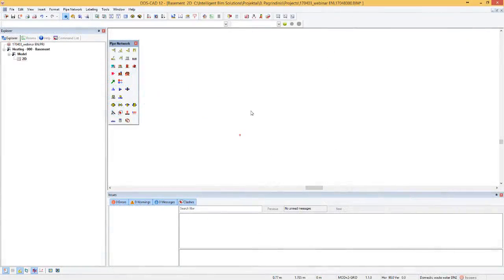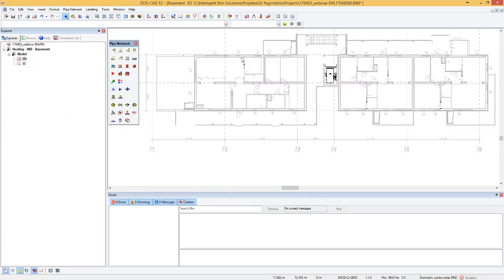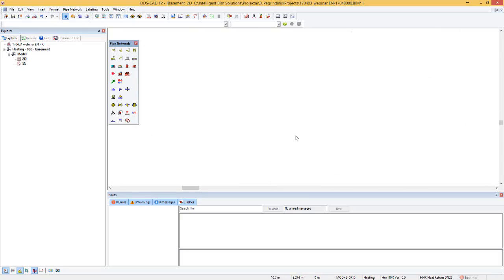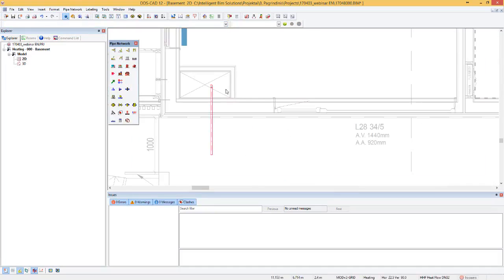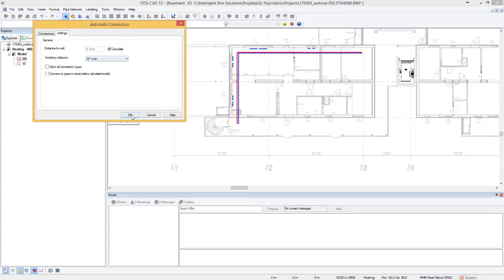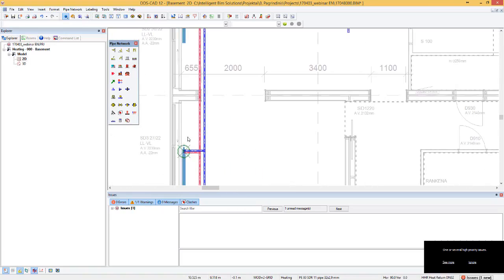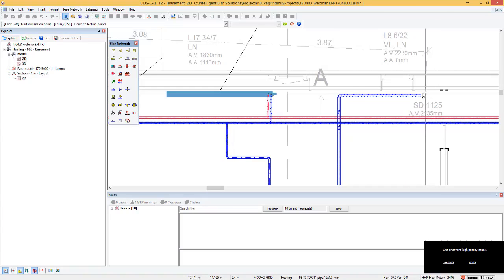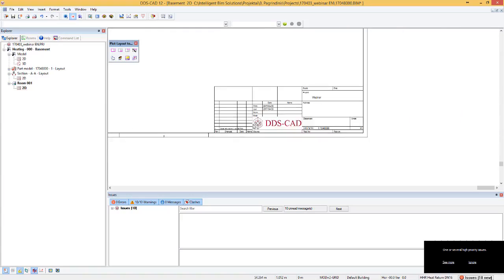WEBINAR: DDS-CAD - fast and easy system modeling in 2D environment